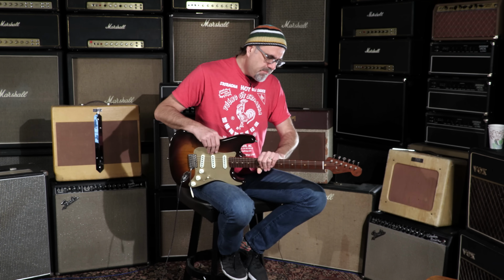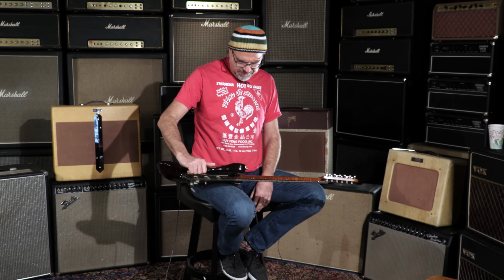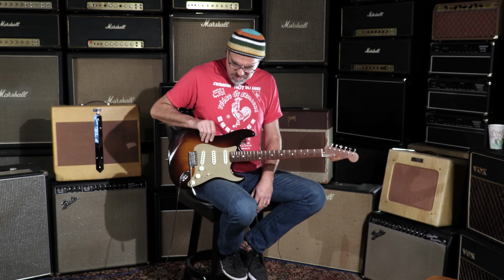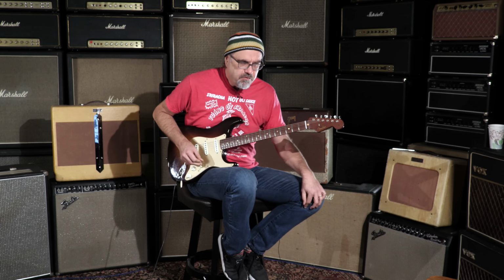Fender Custom Shop Special '50s Roasted Stratocaster Closet Classic • SN: CZ528235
These phenomenal Special 50's Roasted Stratocasters have just arrived, and the Wildwood Staff is blown away by the incredible look and feel of these Closet Classic treasures! Sporting a beautifully roasted, Lightweight Ash Body, a delicious 2-Tone Chocolate Sunburst nitro finish, Roasted AA Birdseye Neck, gorgeous mother of pearl inlays, our favorite 6105 frets, a bone nut, Handwound Fat 50's pickups, an anodized pickguard (extra white pickguard included), a stellar 9.5" Radius, and the ultra popular 10/56 V Neck profile, this delectable roasted instrument has tone for days and a look that will make even the most discerning player salivate. Beautiful to look at and just as inspiring to play, the Wildwood Staff is honored to offer these phenomenal instruments to our exceptional customers!

Clean Tones: Tone King Imperial
Overdrive Tones: Friedman Smallbox 50
Leslie Cabinet Effect: Neo Instruments Ventilator

Model Special 50's Roasted Stratocaster Closet Classic
Finish Color Wide Fade Chocolate 2-Tone Sunburst
Aging Closet Classic
Body Wood Roasted Ash
Neck Wood Roasted Birdseye Maple
Neck Shape 10/56 "V"
Neck Dimensions .880 1st - .990 12th
Fingerboard Maple
Frets 21 6105
Pickups Hand-Wound Fat '50s Strat Pickups with Reverse-Wound, Reverse-Polarity Middle Pickup
Controls 1 Volume, 2 Tone, 5-Way
Hardware Nickel/Chrome
Tuners Vintage Style
Bridge Vintage Style
Pickguard Gold Anodized (extra white pickguard included)
Case Hardshell Case
COA Yes